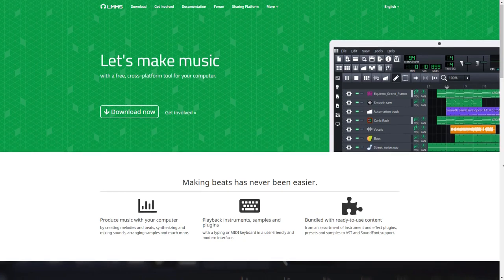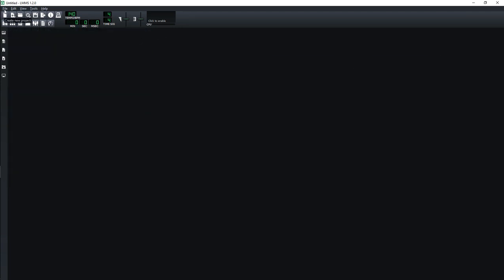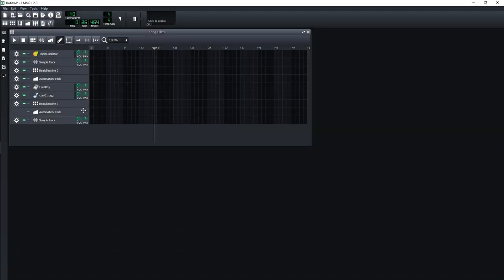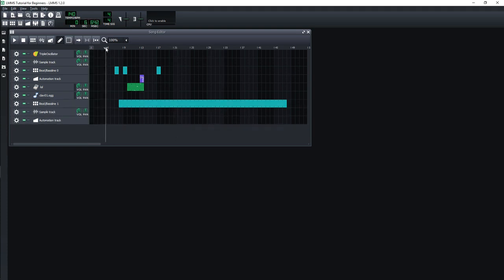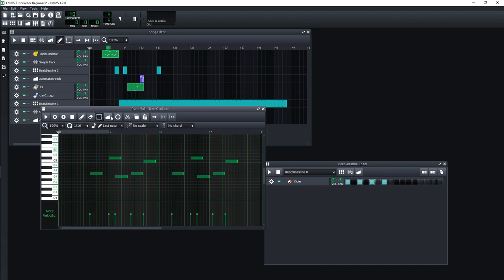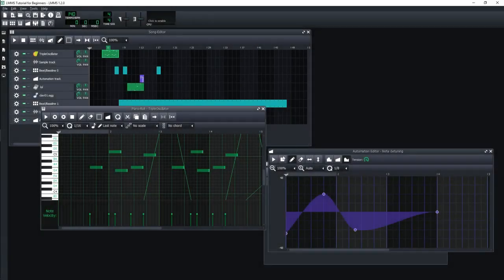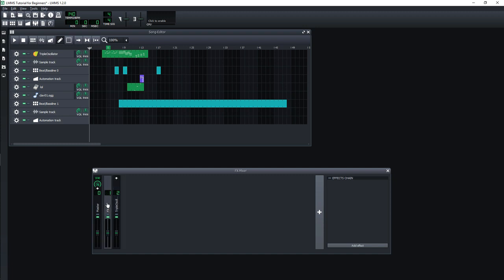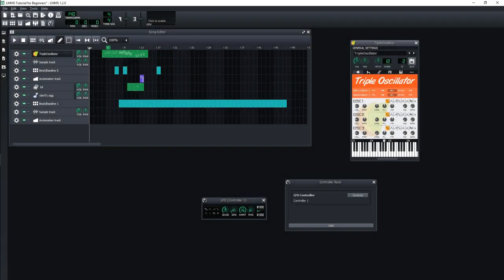How To Use LMMS Tutorial For Beginners